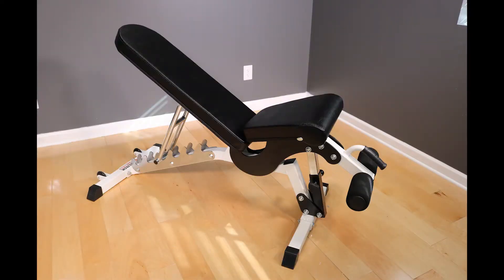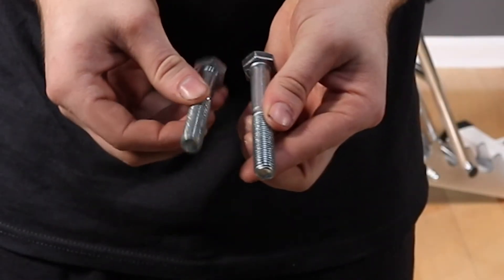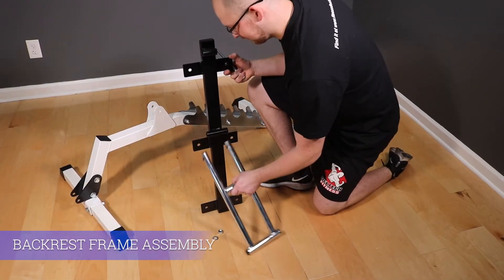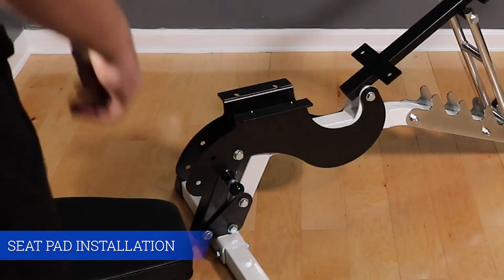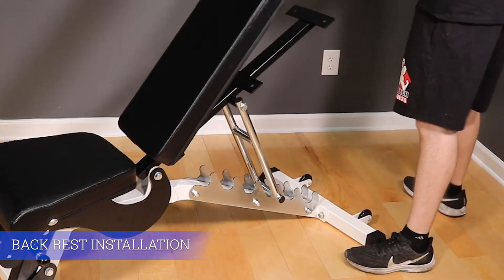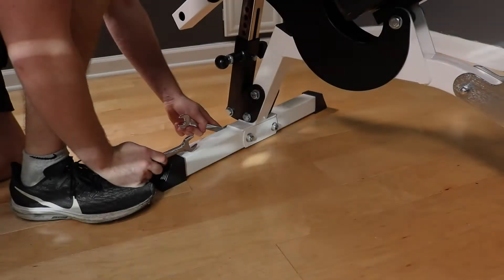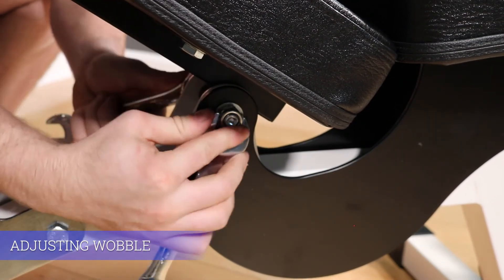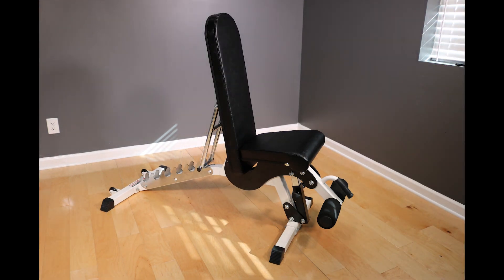DF9800 Fid Bench Assembly Instructions by Deltech Fitness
0:00 Intro
0:47 Shoe Install
1:39 Frame Assembly
2:54 Backrest Frame Assembly
3:13 Seat Flange Assembly
3:58 Telescoping Tube Install
4:57 Seat Pad Install
5:32 Backrest Install
6:16 Leg Hold Down Assembly
6:35 Final Tightening
7:54 Leg Roller Assembly
8:26 Adjusting Wobble